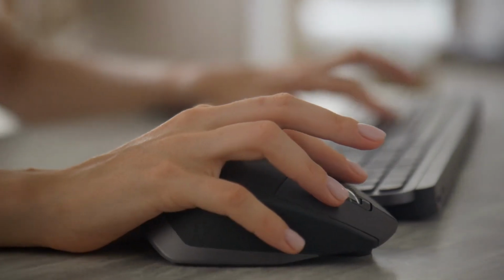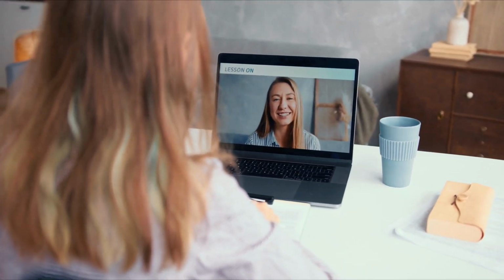Premiere Pro vs Vizard: Faster AI Text-Based Editing for Viral Shorts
Turn a single 45–90 minute video into dozens of viral-ready shorts in minutes. In this step-by-step Vizard walkthrough, I show the complete flow: upload, AI auto-editing, brand polish, smart scheduling, and publish + iterate—so you can post more, learn faster, and grow without the grind.

What you'll learn:

- How Vizard finds hooks, punchlines, and high-impact moments automatically
- Auto-generated clips with captions and ideal ratios (vertical, square, horizontal)
- One-click brand presets for fonts, colors, logos, and caption styling
Thumbnail suggestions that boost CTR
- Auto-schedule across YouTube Shorts, TikTok, and Instagram with a clean content calendar
- Performance tracking to double down on what works
- Pro tips: lead with a hook, mix clip types, and keep captions breathable
- Team-friendly workflow and API/integrations

Perfect for creators, podcasters, marketers, and agencies who need
consistent short-form output without spending hours in the editor.

Try Vizard with your next video and compare time-to-publish vs. your current stack—you'll feel the difference.